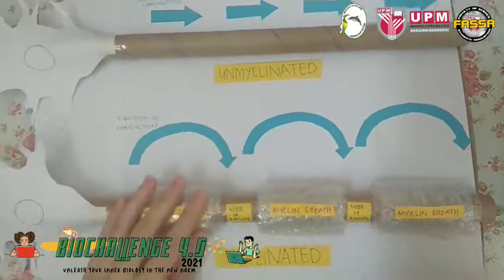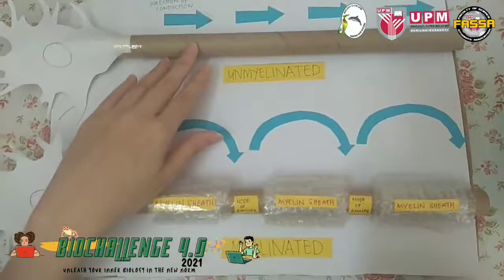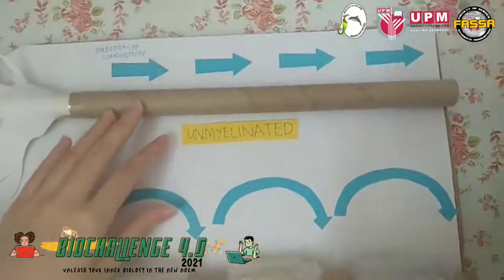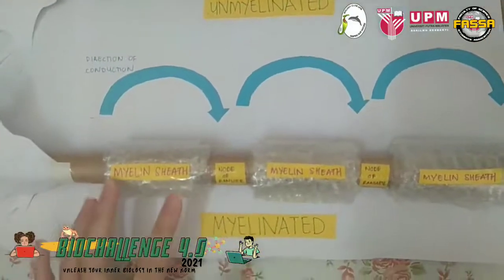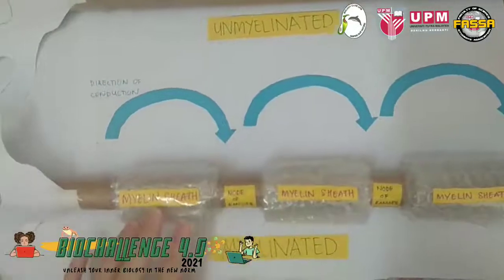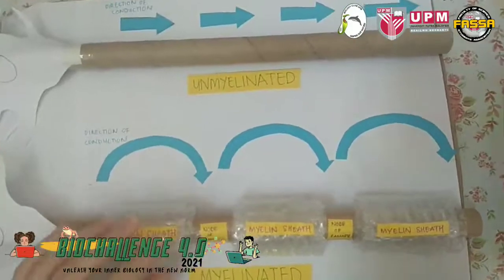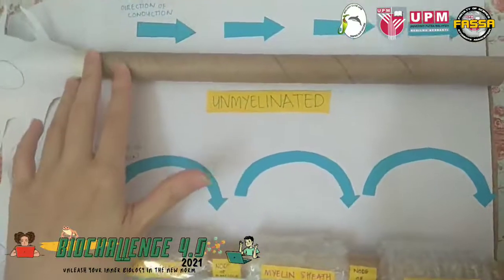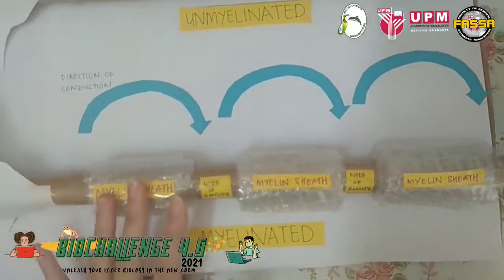[BIS09] Category 5: BioINNOVATE STEM Teaching Tools BIOCHALLENGE 4.0 2021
I.  I made a model of two different neurons which are myelinated and unmyelinated neuron. The scientific application that I used is the features of the neurons such as myelin sheath, axon and nodes of Ranvier.

II.  This STEM TEACHING TOOLS will help others in differentiate the features of myelinated and unmyelinated neurons and they will be more understand about the relationship of the neurons’ structure and the type of conduction of impulse.

III.  This STEM TEACHING TOOLS can make the learning better and easier by comparing the two types of neurons and know how the myelin sheaths affect the speed of impulse. Thus, the concept of continuous and salutatory conduction will be easily understand